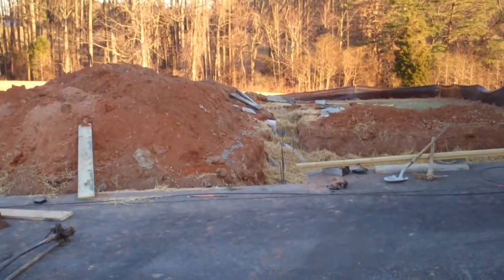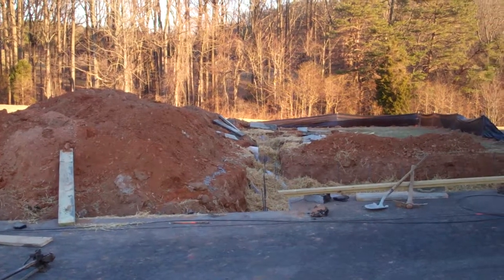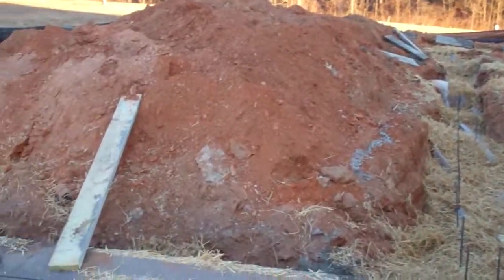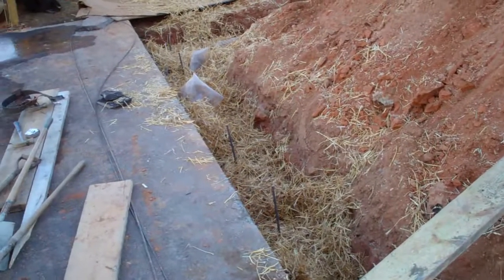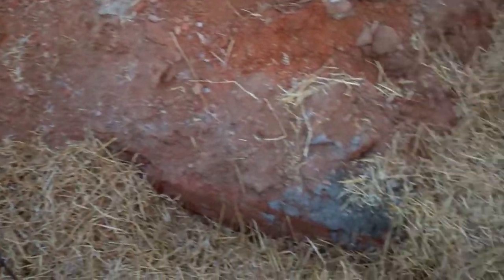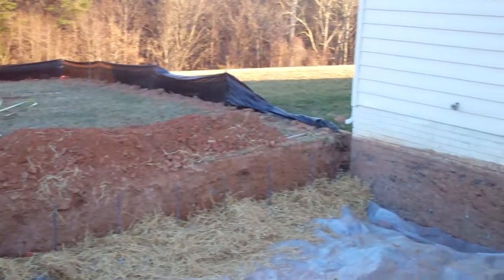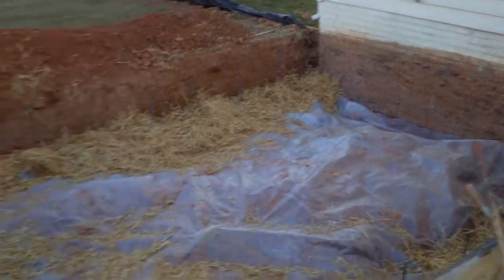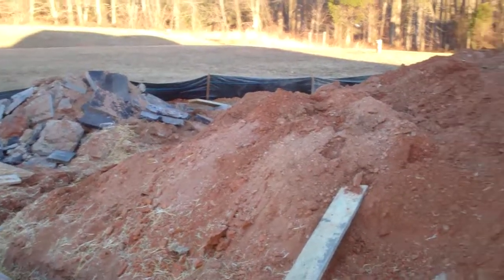Garage Addition - Day 2 - Garage and Laundry Footers